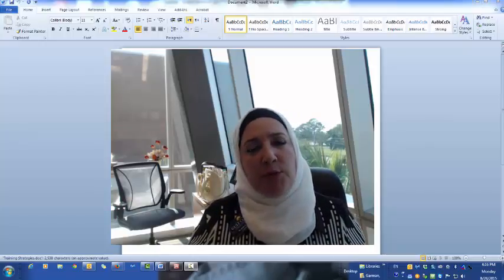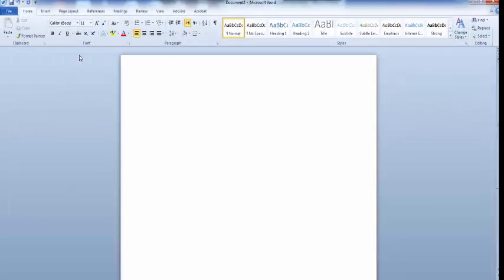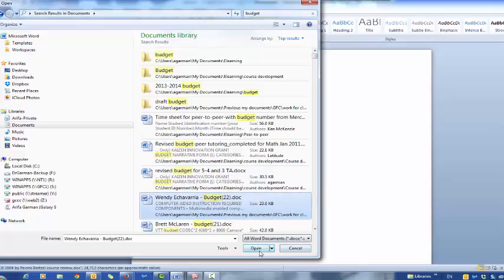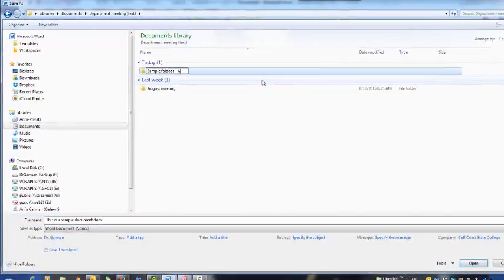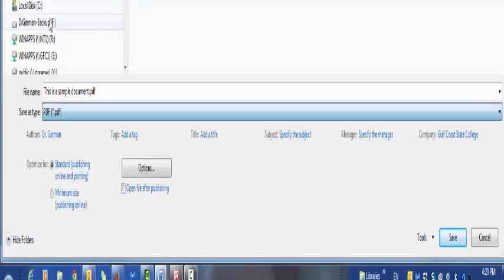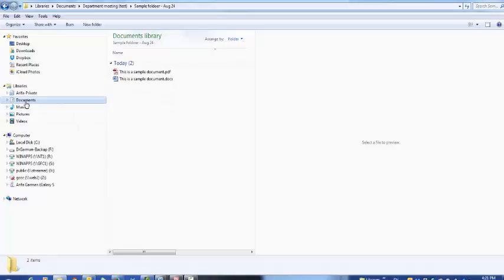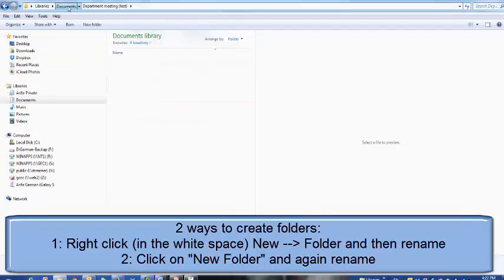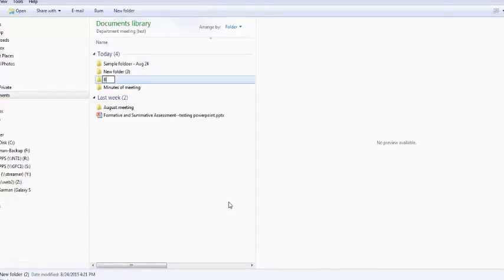Microsoft Word- 2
Microsoft Word training Part 2